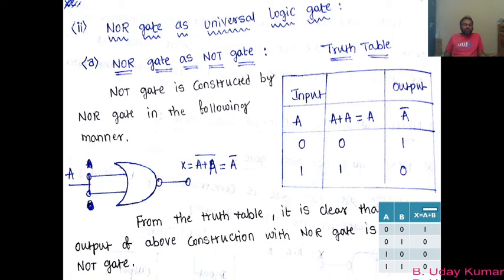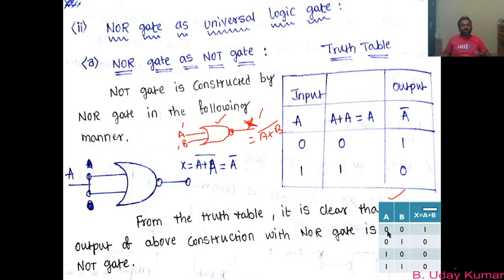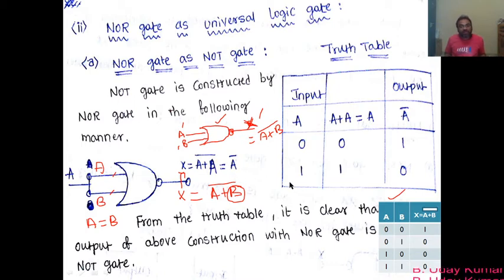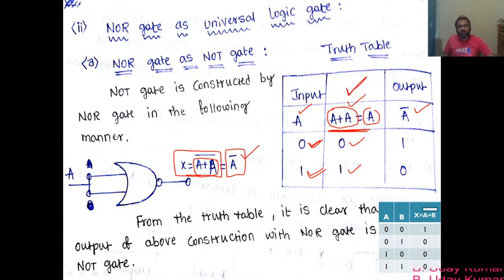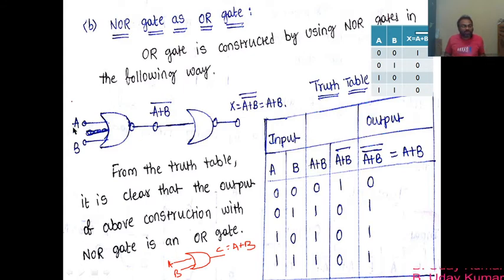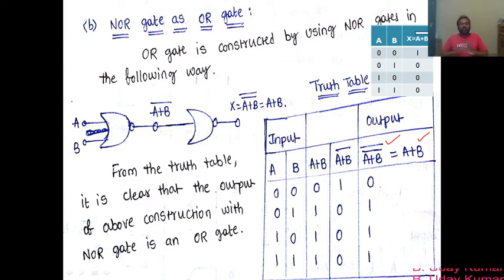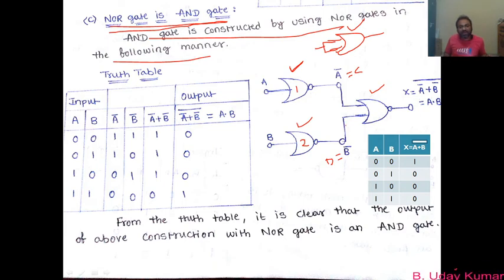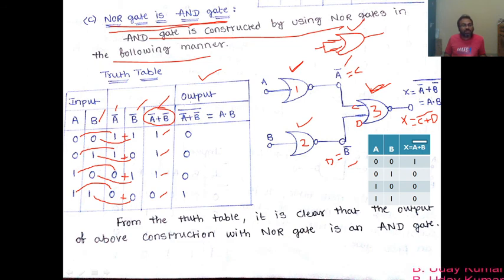Digital Electronics 18 8 BUK